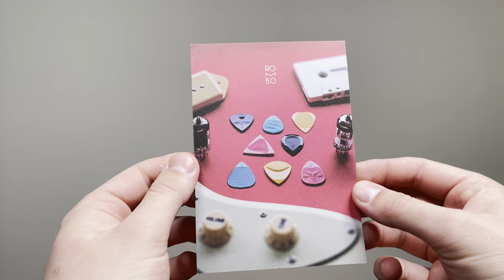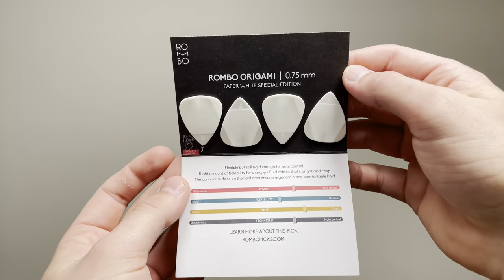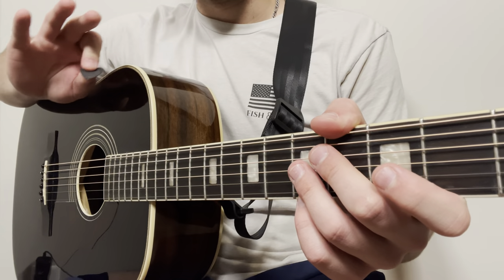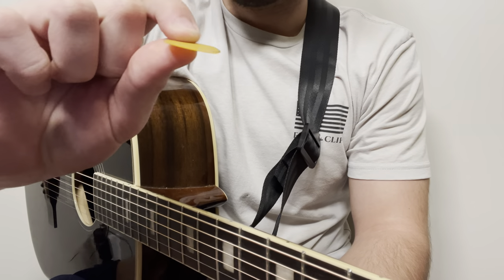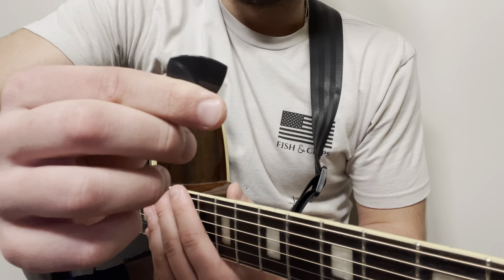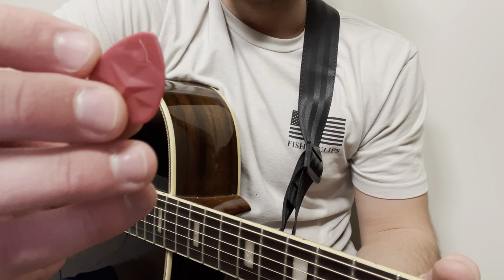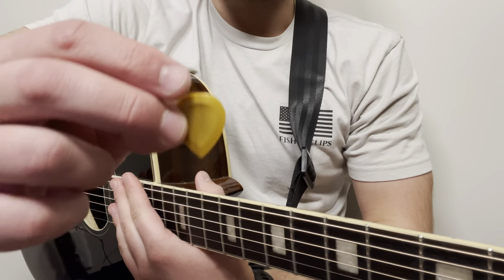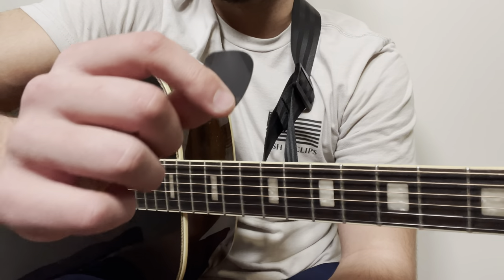(BEST GUITAR PICKS?!) Rombo Guitar Picks “Care Package” Review